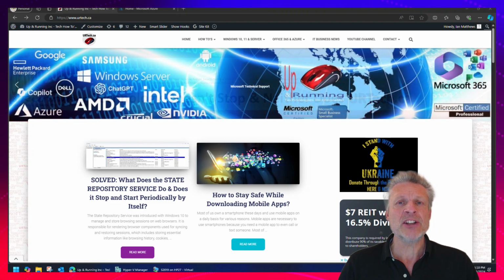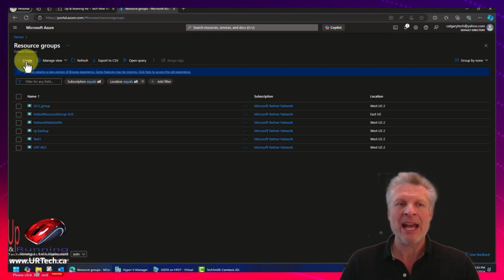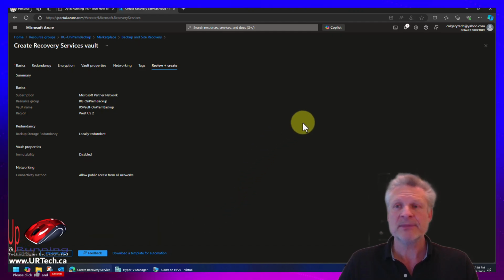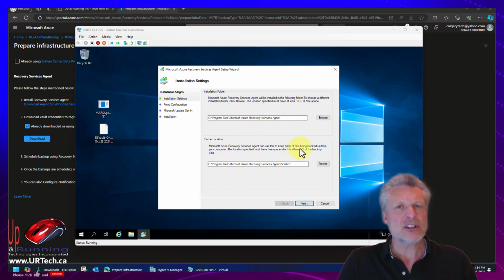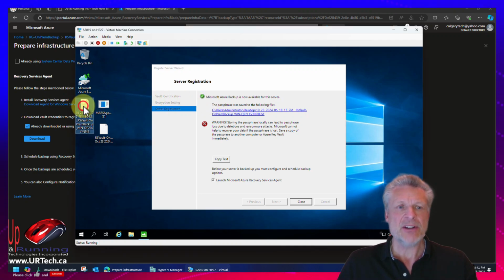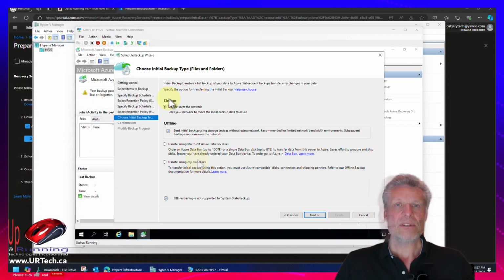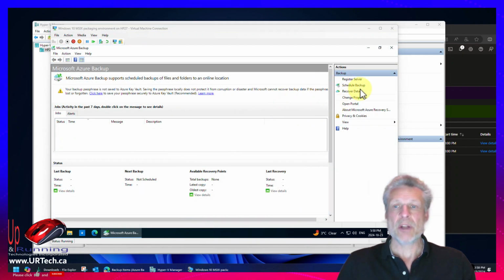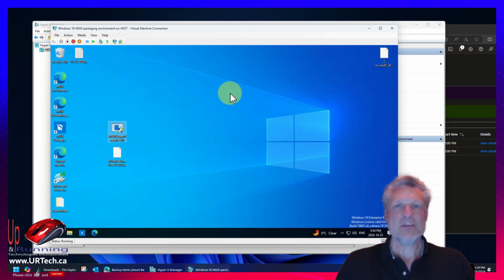Master Azure Backup with MABS: Easy Step-by-Step Tutorial!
This video is a comprehensive tutorial on using Microsoft Azure Backup Service (MABS) to back up virtual and physical machines to the Azure Cloud. It starts by explaining the different backup services available, including Microsoft Azure Backup Server and Microsoft Data Protection Server, and then focuses on setting up MABS.

**Introduction to Azure Backup Services** [00:00:00 - 00:01:00]
- Overview of Microsoft Azure Backup Service (MABS)
- Comparison with other backup services like Microsoft Data Protection Server
- Initial setup requirements for MABS

**Setting Up Azure Resource Groups** [00:01:00 - 00:04:00]
- Creating a resource group in Azure
- Importance of resource groups in organizing resources
- Choosing the right region for your resource group

**Creating Storage Vault for Backups** [00:04:00 - 00:07:00]
- Setting up a Recovery Services Vault in Azure
- Choosing storage redundancy options (Locally Redundant Storage, Geo-Redundant Storage)
- Downloading necessary clients and credentials for backup

**Installing and Configuring the MABS Client** [00:07:00 - 00:12:00]
- Installing the Mars agent on your machine
- Configuring backup settings in the Mars agent
- Importance of setting a passphrase for data recovery

**Scheduling and Managing Backups** [00:12:00 - 00:15:00]
- Setting up backup schedules for your data
- Defining retention policies for your backups
- Performing the initial backup and verifying its success

**Restoring Data** [00:15:00 - 00:19:52]
- Steps to restore data from Azure using the Mars agent
- Importance of the passphrase and Vault credentials during recovery
- Verifying the restored data to ensure its integrity